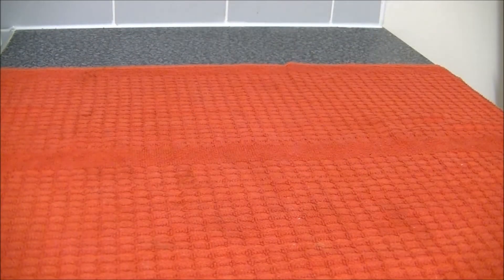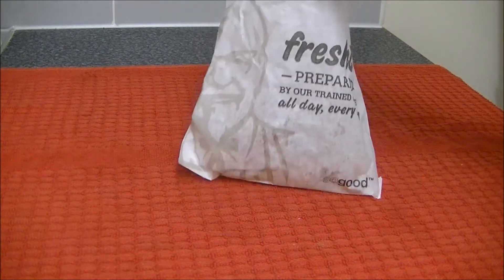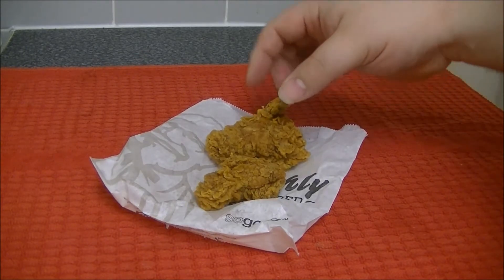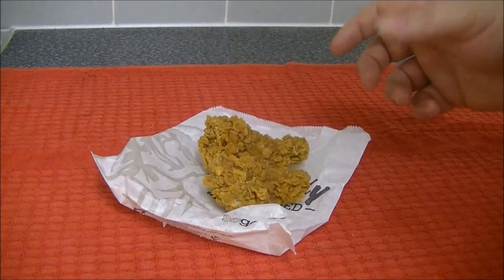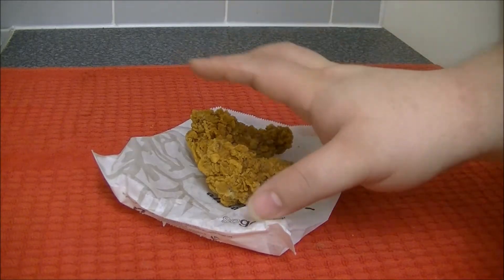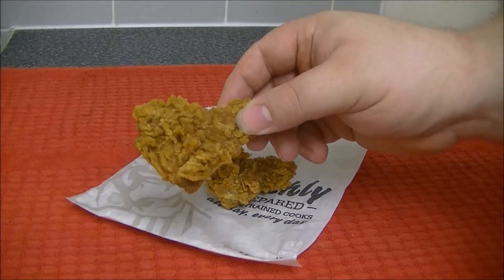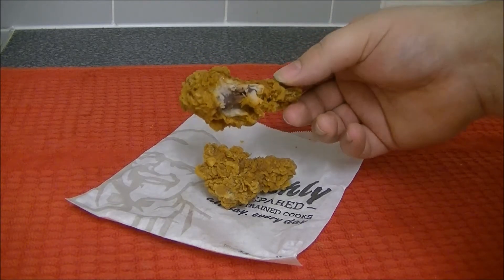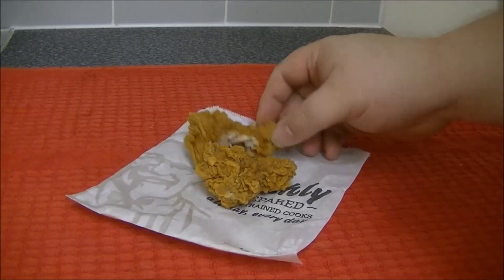Mr Munch's BFF: KFC Hot Wings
I start my venture into the KFC side of British fast food please let me know how your wings measure up to ours